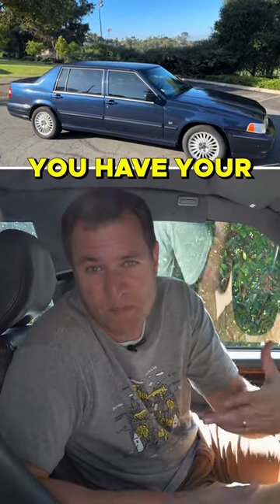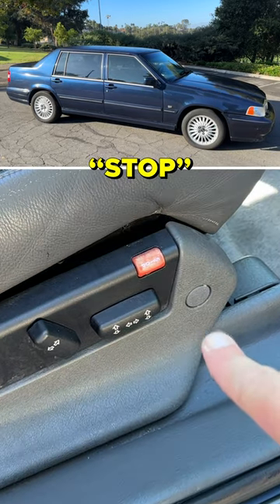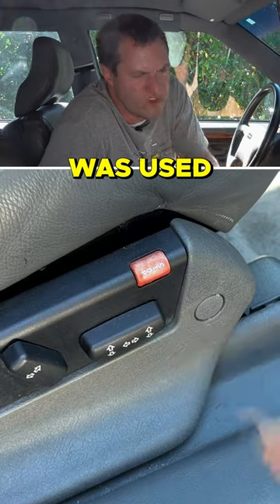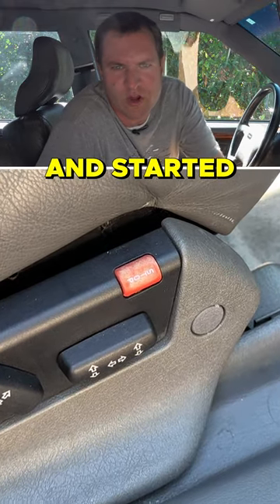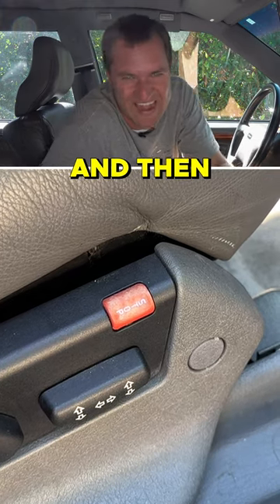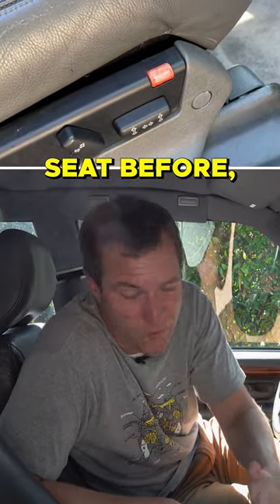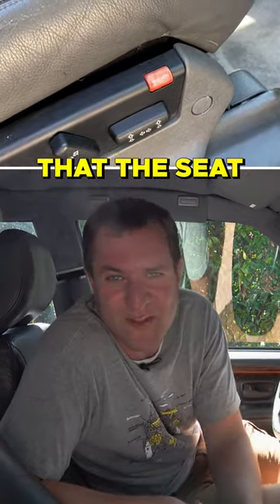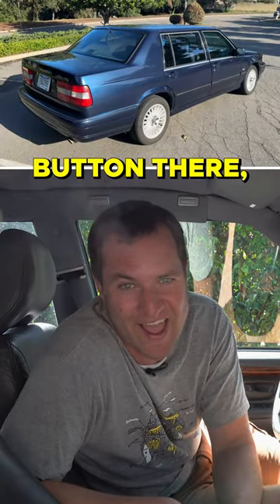Why Does This Seat Have An Emergency Stop?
CHECK OUT THIS VOLVO 960 ON CARS & BIDS!